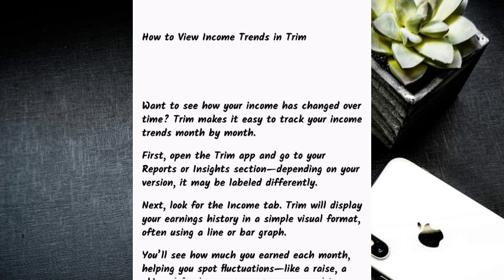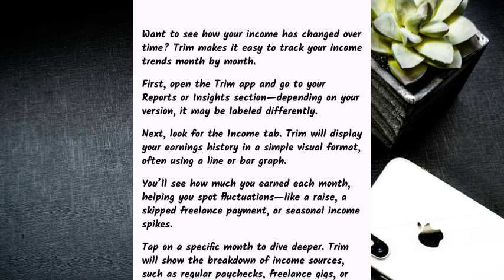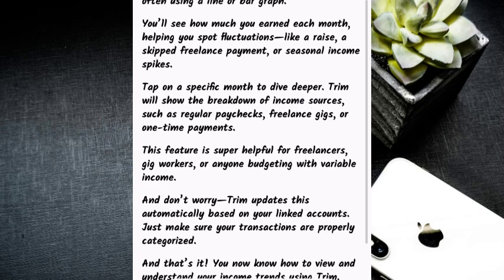HOW TO VIEW INCOME TRENDS IN TRIM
In This Video, you will learn about HOW TO VIEW INCOME TRENDS IN TRIM